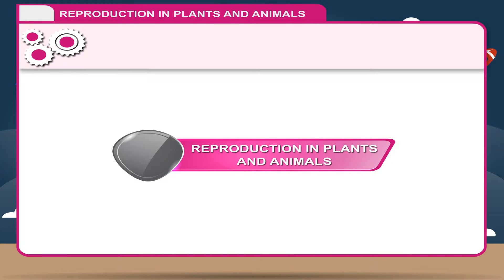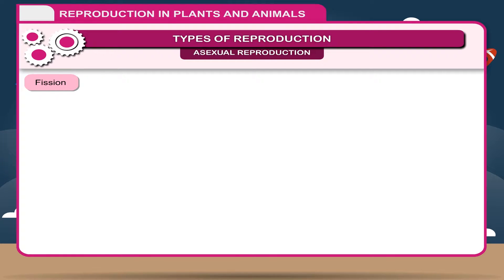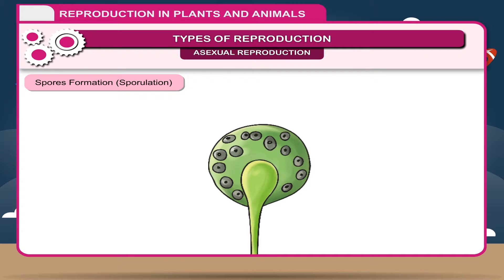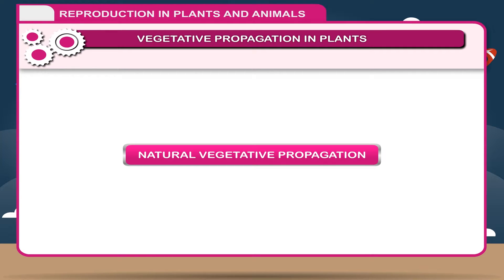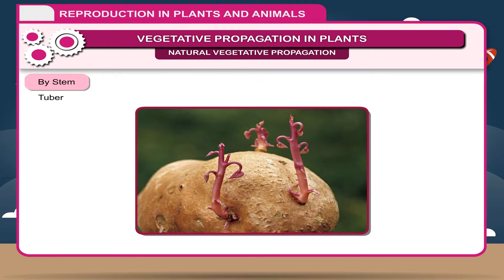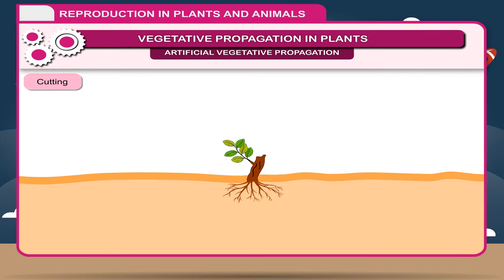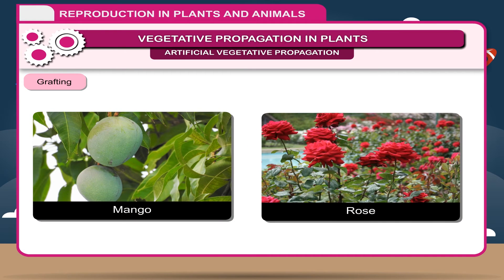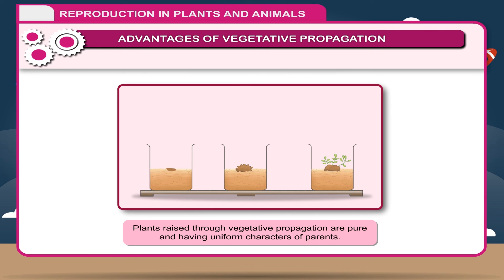Reproduction class-8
This video from Kriti Educational Videos explains about reproduction in animals and plants.  It explains about the types of reproduction. This video is suitable for class 8

Contents:
    1. Reproduction
    2. Types of  Reproduction